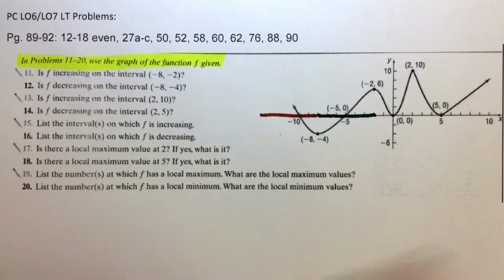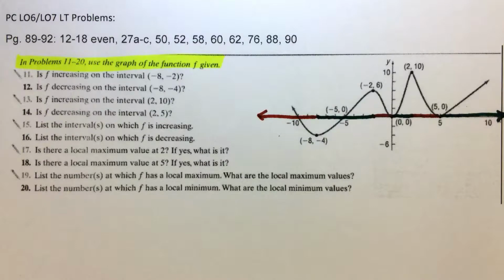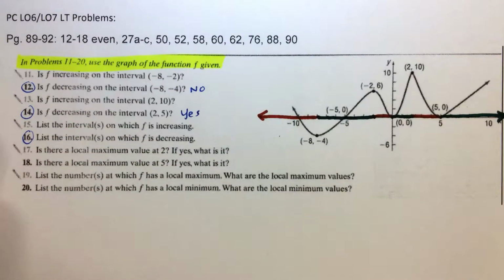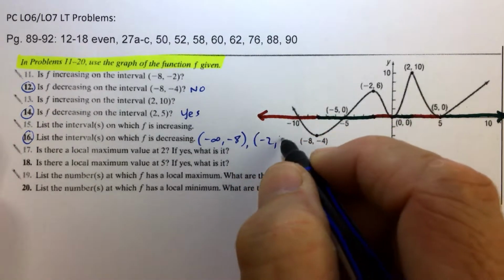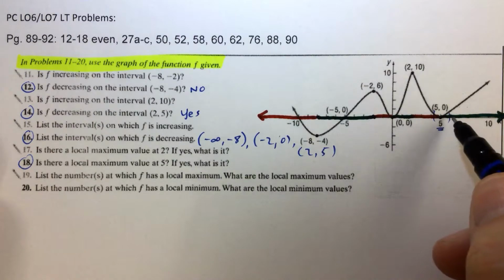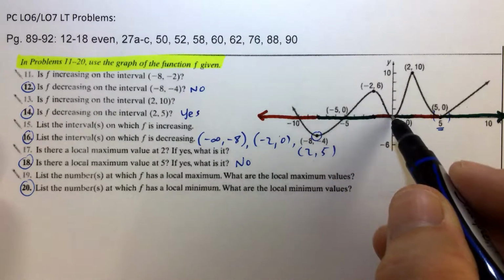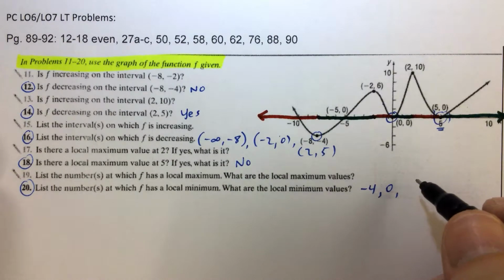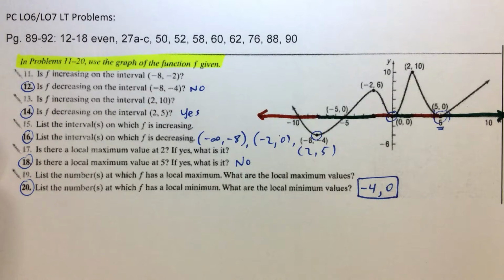PC LO6/LO7 LT #12-18 even